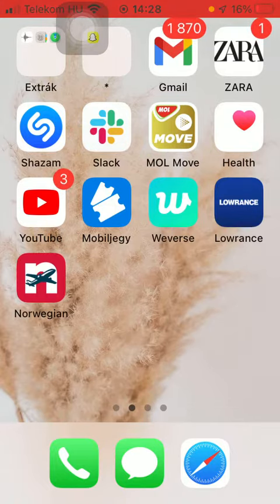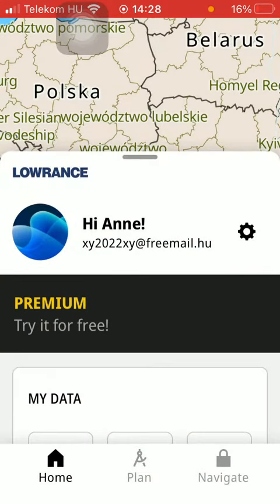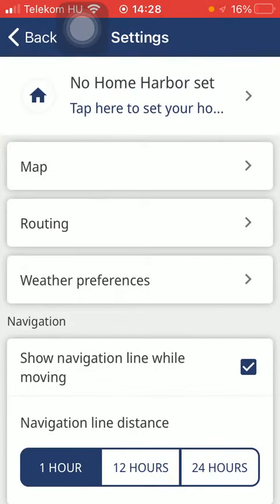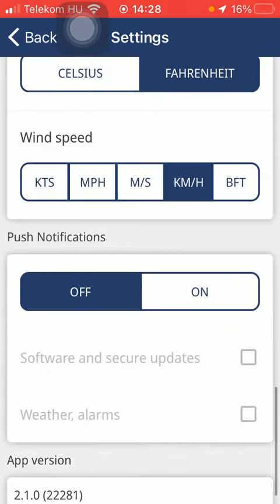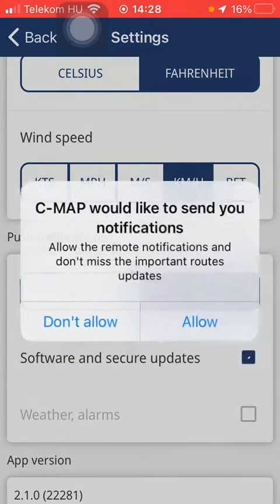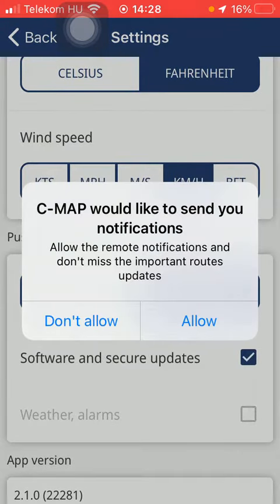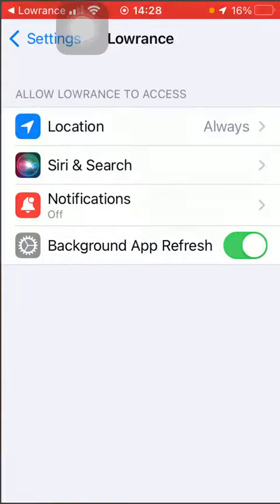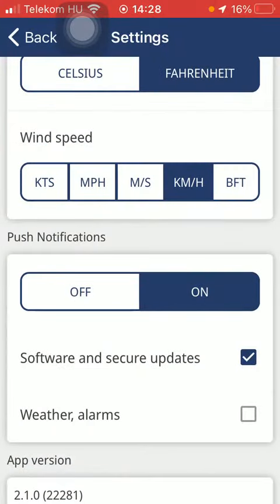How to enable notifications on Lowrance?